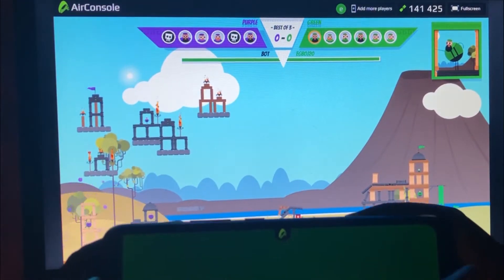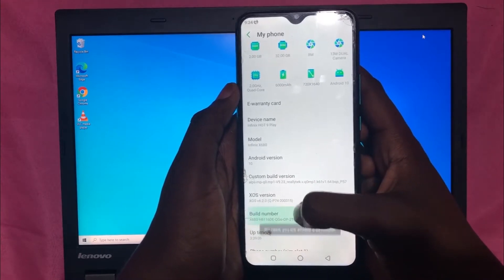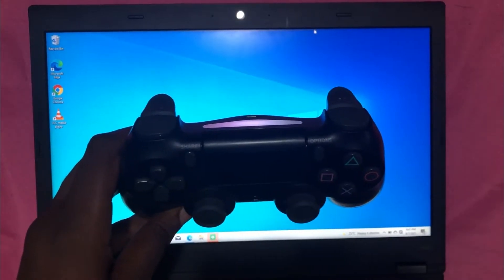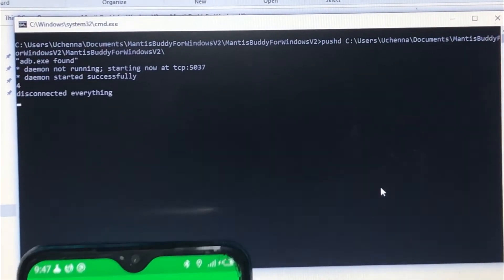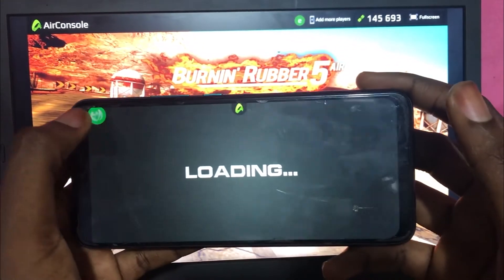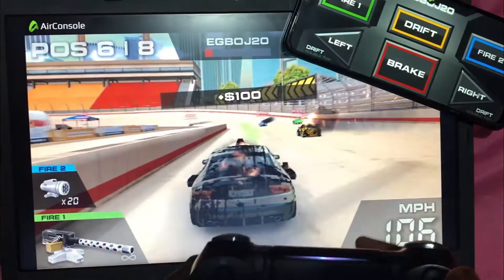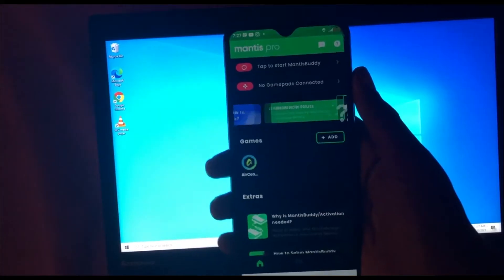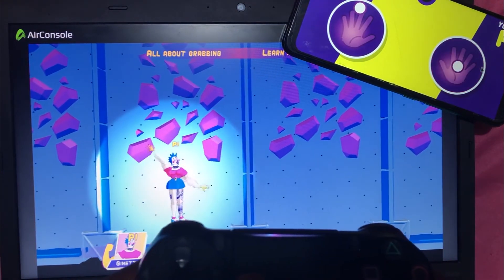How To Use A Game Controller With The AirConsole App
In today's video, I will be showing you how to connect a bluetooth gamepad to play AirConsole. Credit to Android Addict's Youtube Channel. Also if you still have issues with connecting the app to your phone, make sure you check the Mantis Buddy website for more information.

AliExpress(I review whatever I buy there):
View more posts from @egboj20.